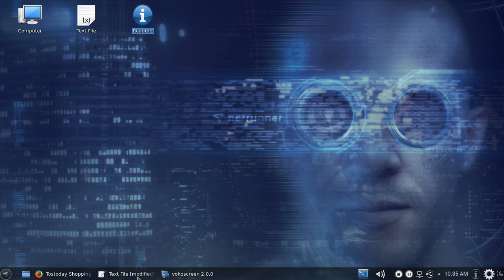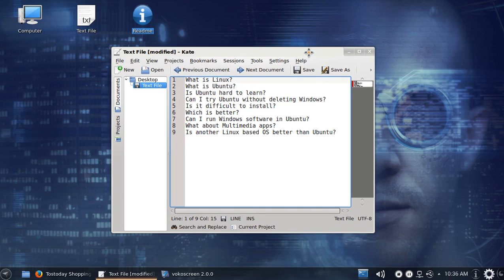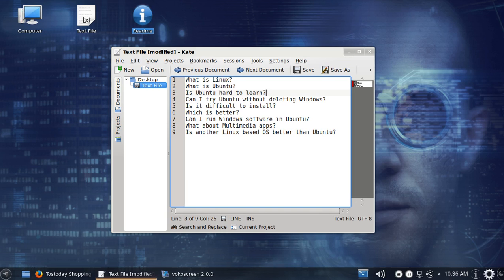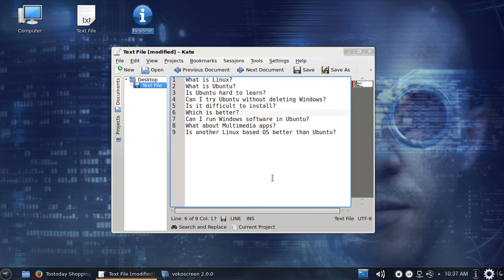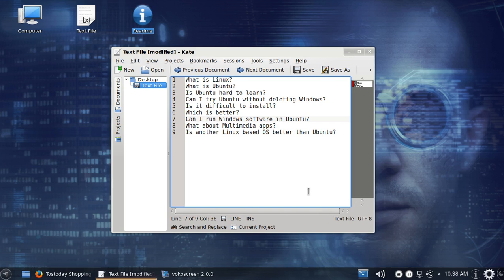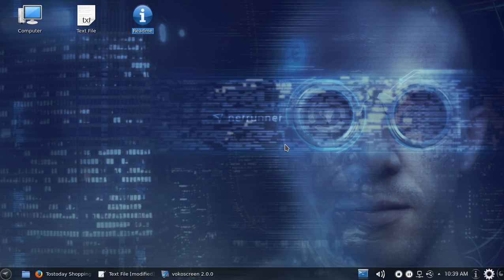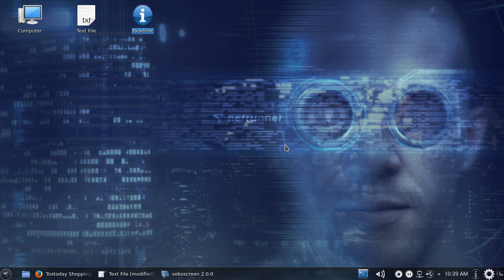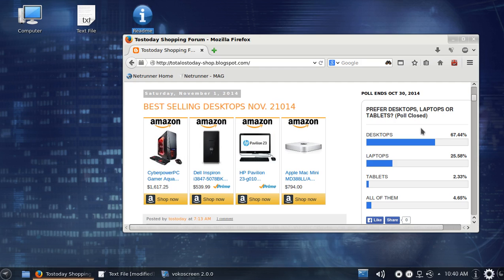Ubuntu For Dummies 2014 - Questions